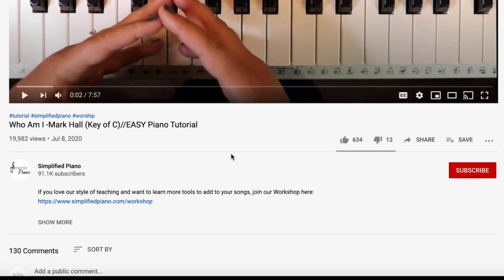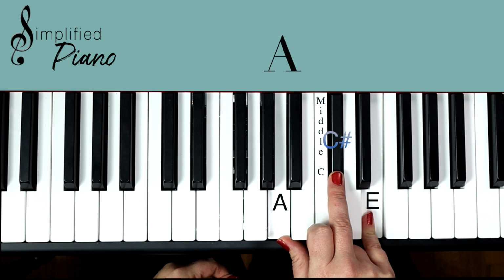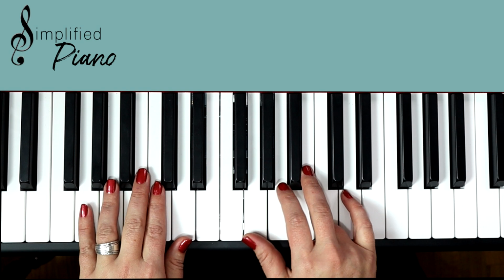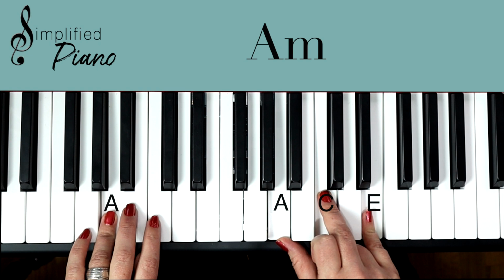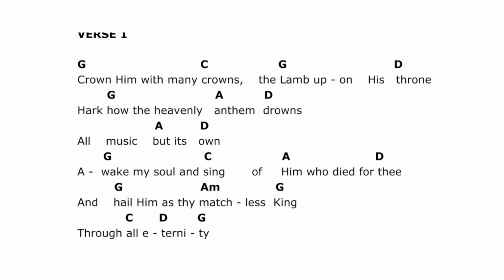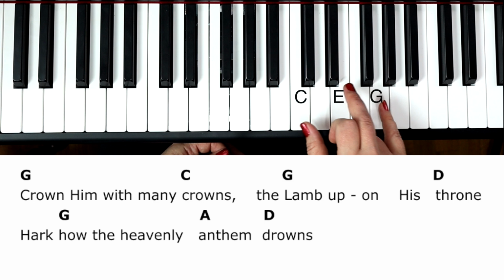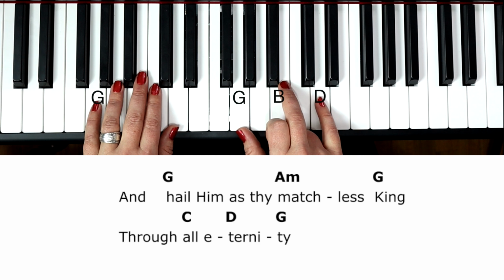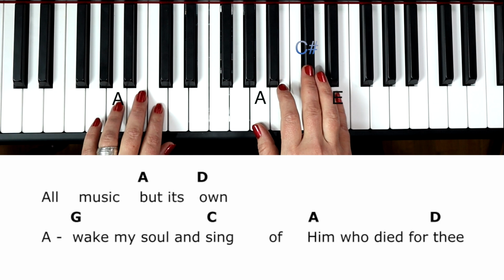Crown Him With Many Crowns -Matthew Bridges -Godfrey Thring (Key of G)//EASY Piano Tutorial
🎹Continue learning the piano with me for FREE! 🎹

Unlock your musical potential with our easy-to-follow piano tutorials and thorough courses. Whether you're a beginner or looking to refine your skills, Simplified Piano is here to help you every step of the way!

🔓 All-Access Membership:
You'll know exactly what to practice and track your progress with our brand new EXCLUSIVE monthly lessons to build your skills!

In addition, you get access to all tutorials, chord sheets, courses, e-Books, and LIVE teachings that we offer. You will never have to worry about running out of skills to add to your musical tool belt!

🎯 Rather buy one course at a time?
Explore our Simplified Piano Roadmap to find the perfect course for your current skill level and musical goals. Choose the path that suits you best

📢 Let your friends know how easy it is to learn Worship Piano by sharing this video with others! Happy playing! 🎵

Skip tutorial & play along with me here: 7:18